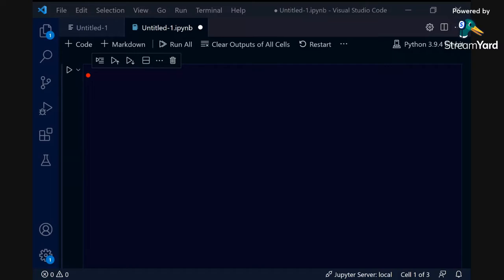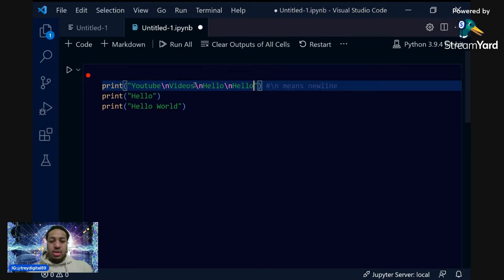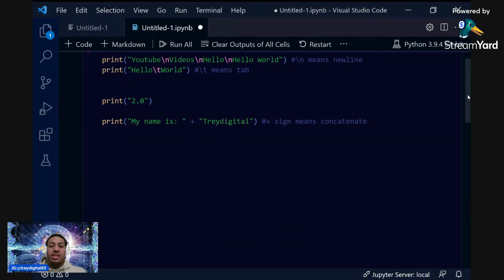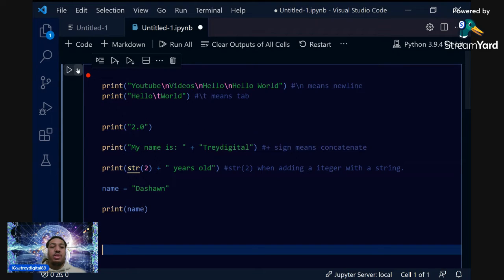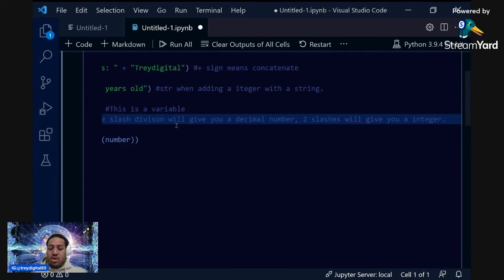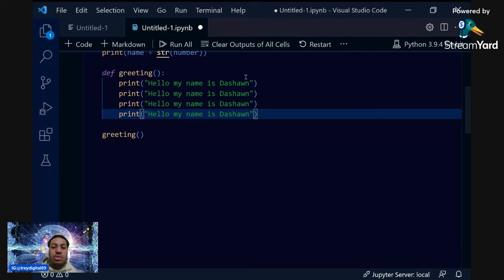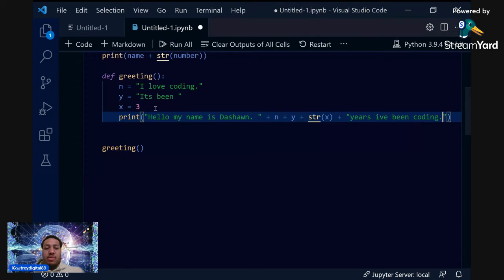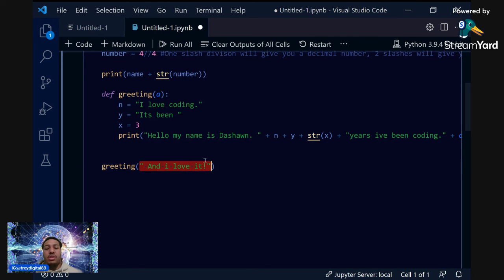Learning Variables and Functions in python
Welcome to the treydigital channel. In this video we will learn about print statements, variables, and function in python.